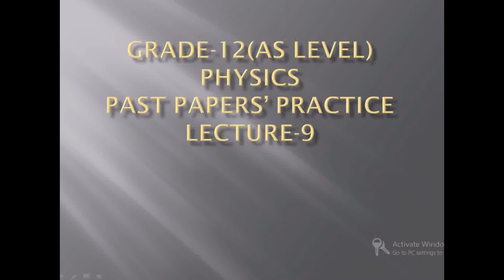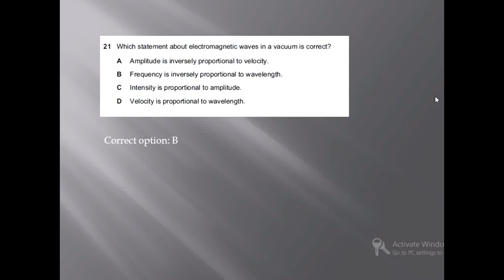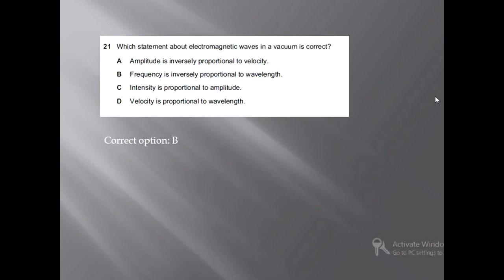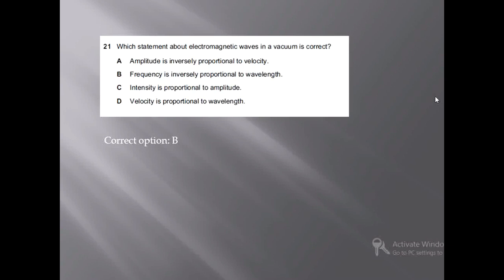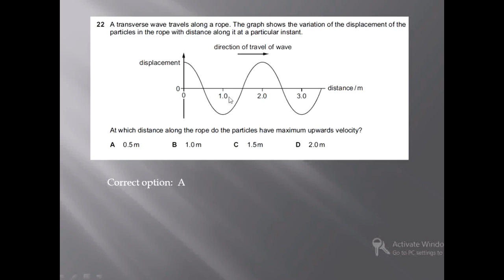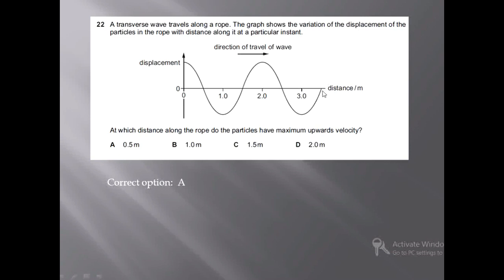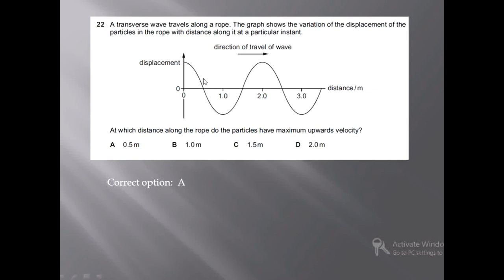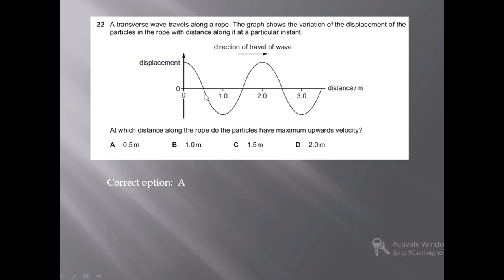Grade-9 (O Level) Physics Lecture 9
Irfan Yousaf
HOD Physics